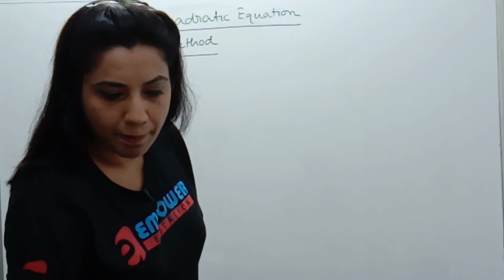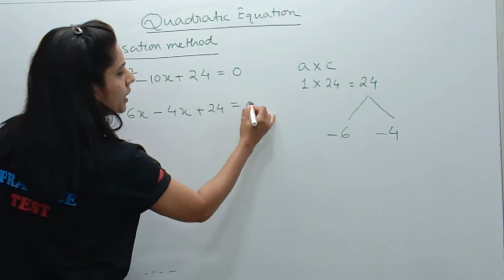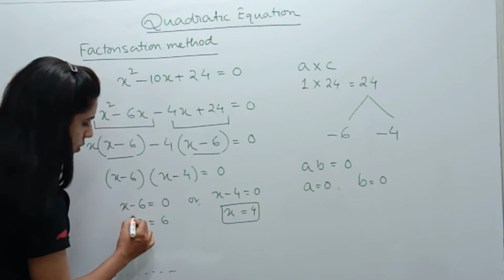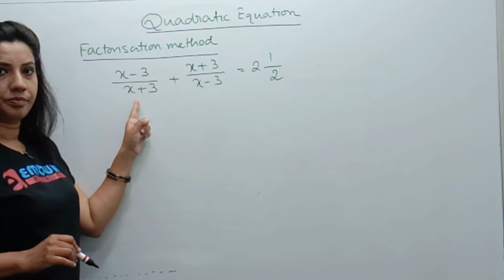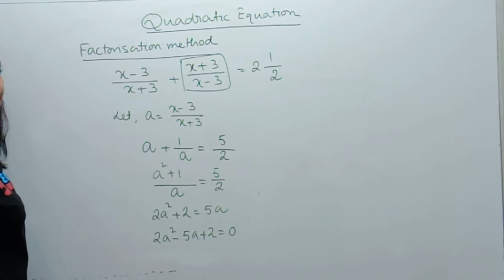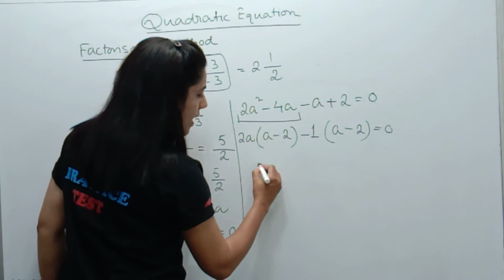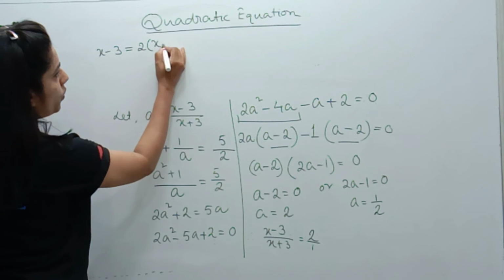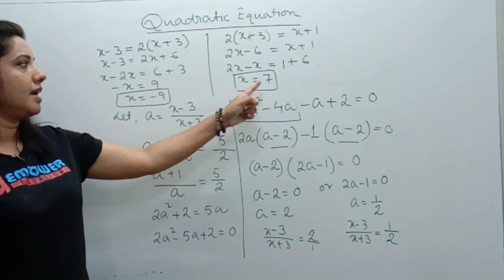Quadratic Equation-Part - 5 | Solve Quadratic Equations by Factoring -Simple Trick|Empower Tutorials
How to Solve Quadratic Equations Class 10 Maths CBSE/ICSE?  New Method to Solve Quadratic Equations Class 10 Maths CBSE/ICSE as it is one of the most important and scoring topics in NCERT/Selina Solutions Class 10 Maths Books. This session will help you in preparing for the Board Exam 2021. Learn Quadratic Equations, Solution of a Quadratic Equation by Factorisation, Solution of a Quadratic Equation by Completing the Square, Nature of Roots. Arpita Ma'am enlightens you with the CBSE/ICSE Class 10 exam preparation strategy for Maths with in-depth explanations and how to revise crucial topics.

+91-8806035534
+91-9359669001